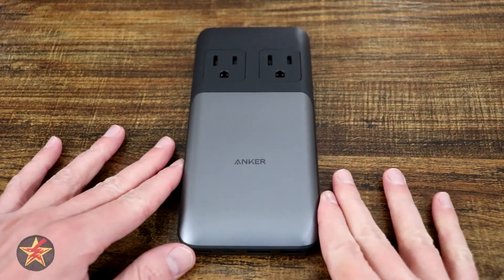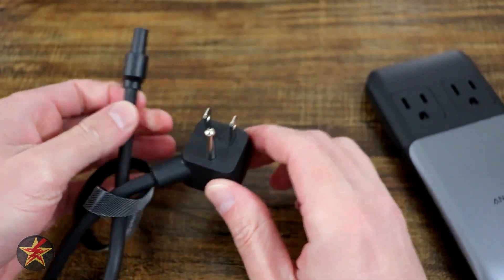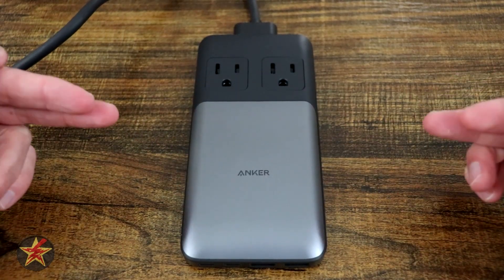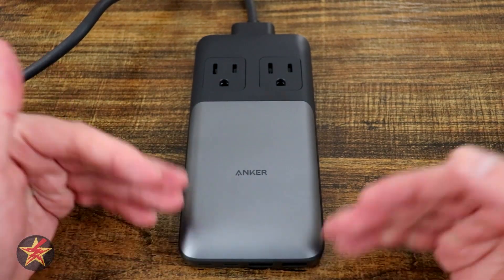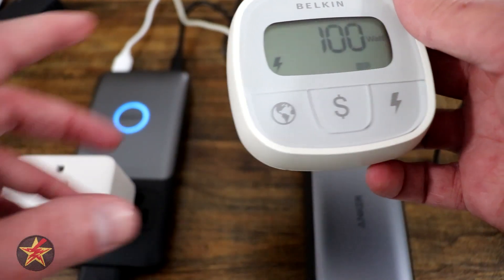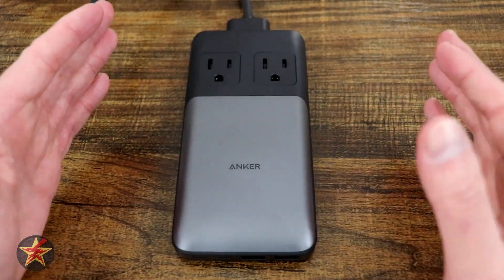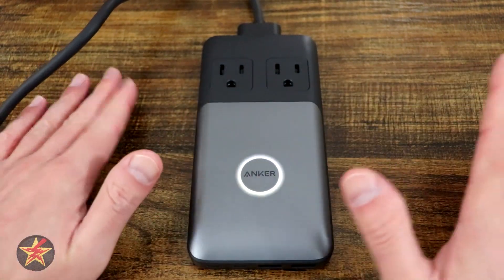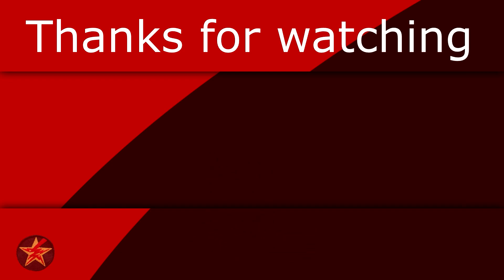Anker 727 Charging Station (GaNPrime 100W) Review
Aker has just sent the standard for high-output small-size charging stations.  Perfect for both the tech-heavy traveler and the home office.  How well does the Anker 727 Charging Station perform?  Is Anker's GaNprime just a marketing team?  All this and more will be answered.

Did you find this helpful?  There are lots of ways you can help keep the reviews coming.  If you are doing some shopping or maybe you like the call to action pop-ups I used in this video, or just buying

me a coffee,  all that and more can be found here;